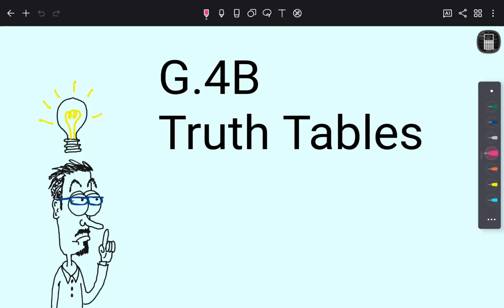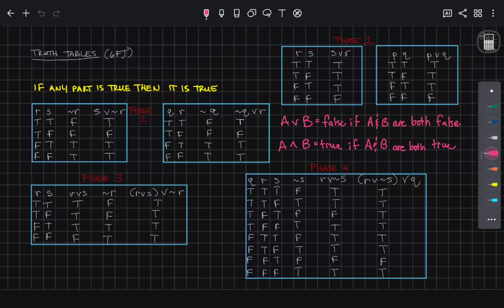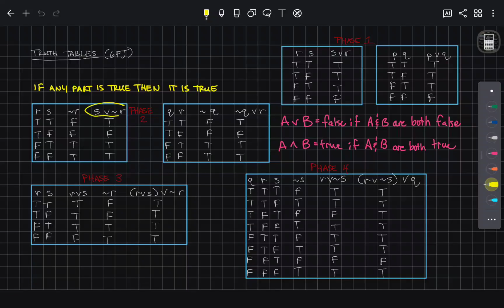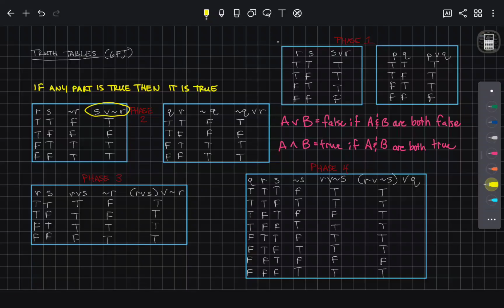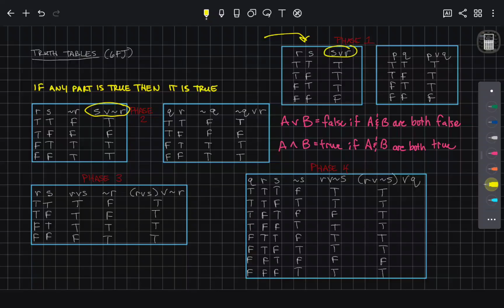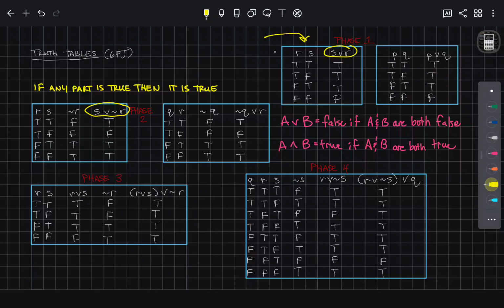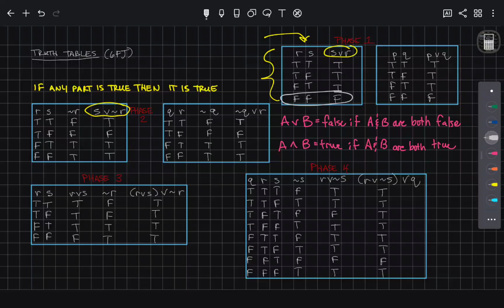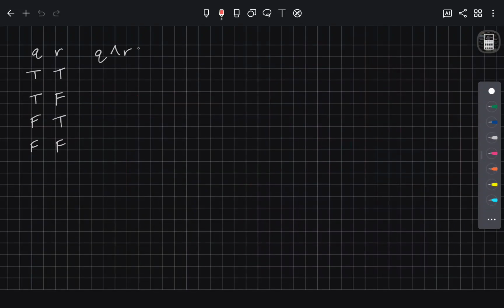G.4B - Truth Tables (intro)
An introduction to reading truth tables without any contextual information.